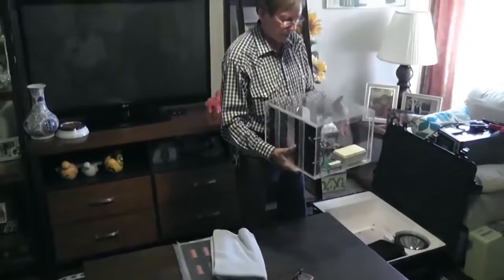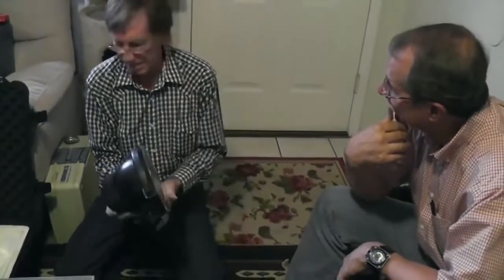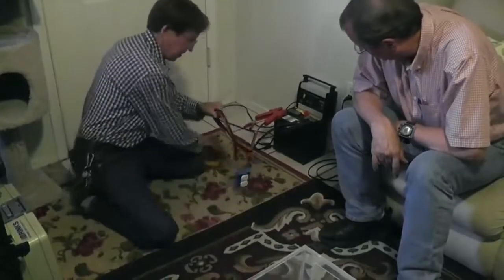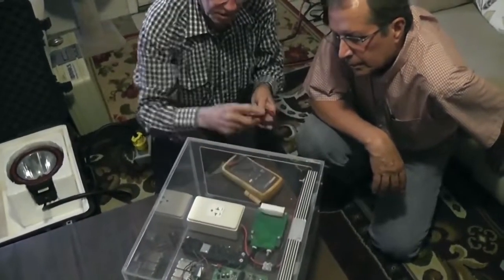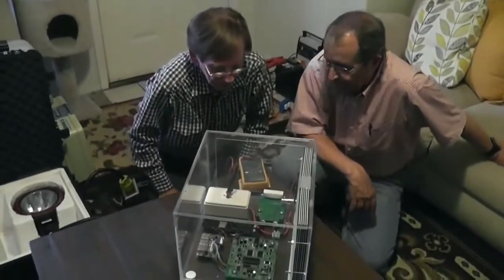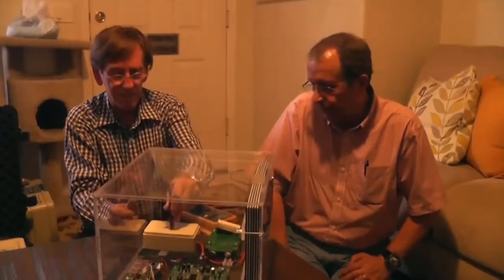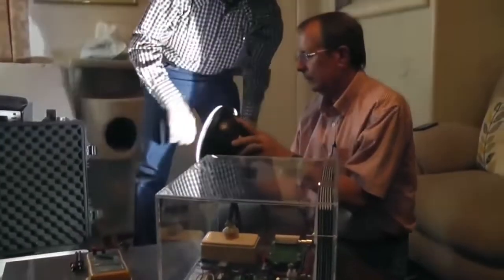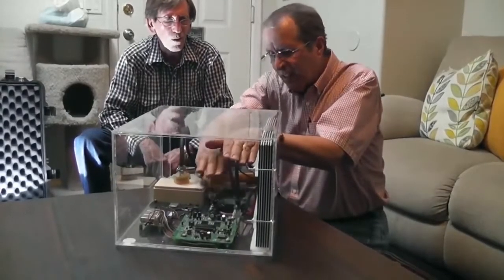Proof of Concept Dr James Schwartz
This brilliant and credible scientist who I know and have interacted with has developed technology that can provide power.      Here in a clear plexiglass box with nothing attached is powering a powerful helicopter search light in excess of 800 watts.  He has a design for a larger unit that can provide Megawatts of power.   More details of this technology at